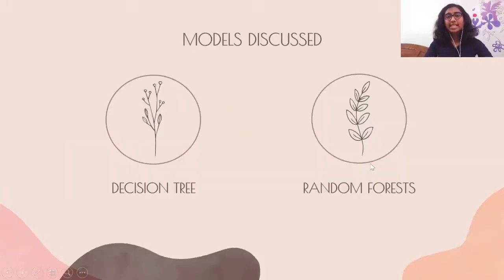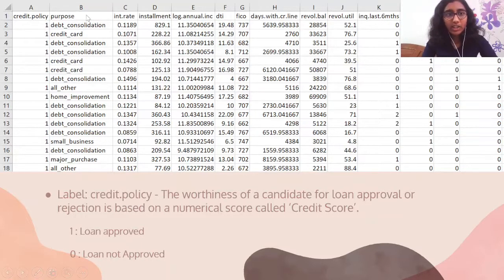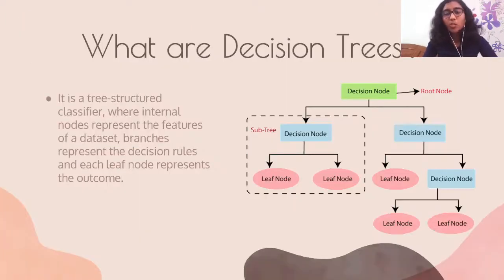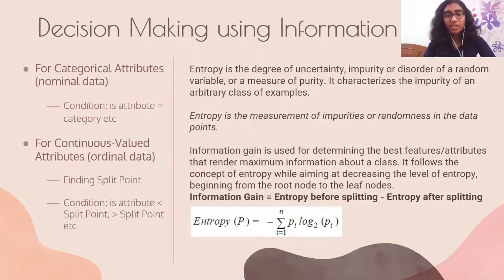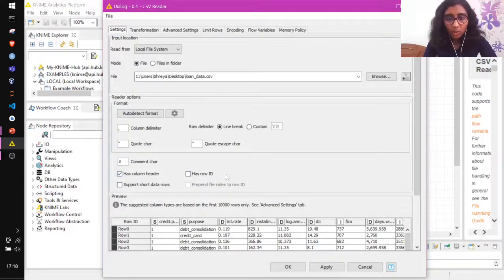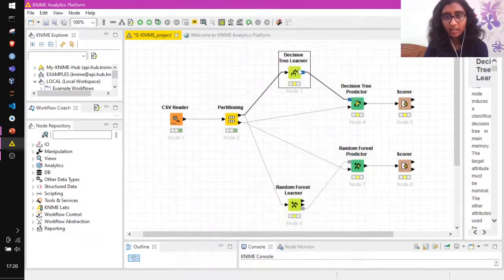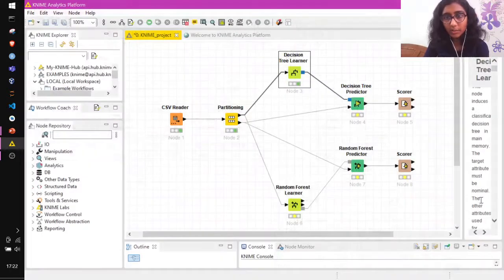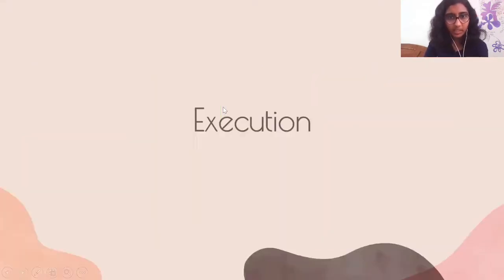Loan Analysis using Decision Trees and Random Forest in KNIME Software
In this video Loan Analysis is done using 2 different Models:

1 - Decision trees:
A tree-structured classifier, where internal nodes represent the features of a dataset, branches represent the decision rules and each leaf node represents the outcome.

2 - Random Forests:
Random forest builds multiple decision trees and merges them together to get a more accurate and stable prediction.

Software Used: KNIME